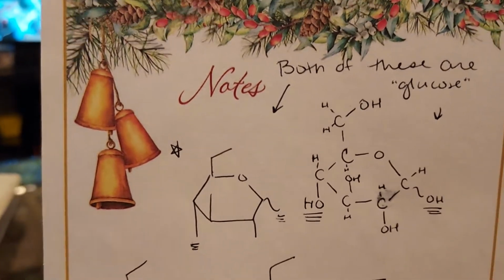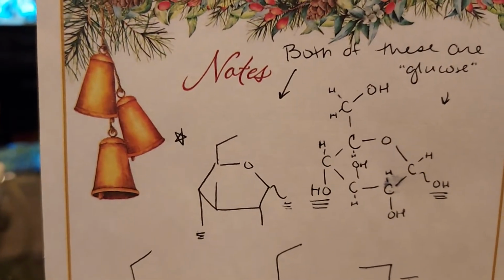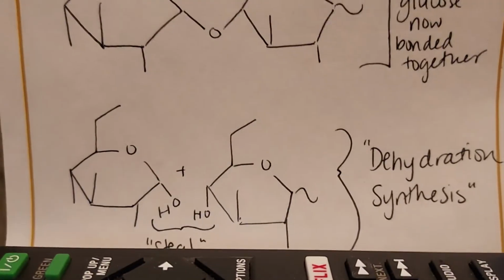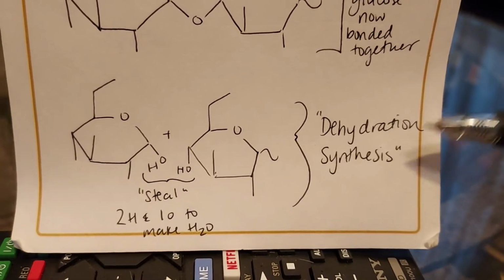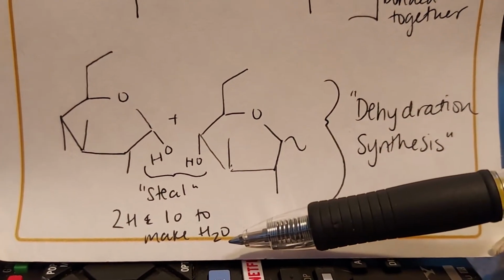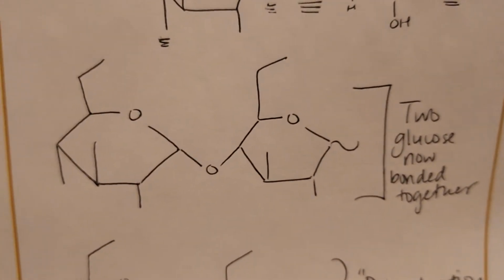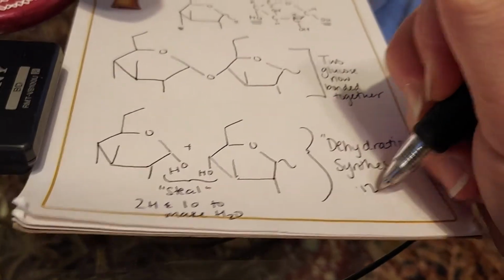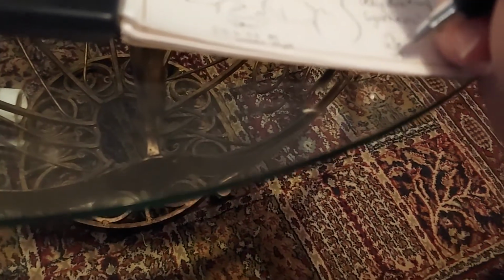Glucose, reading skeletal diagrams, and dehydration synthesis